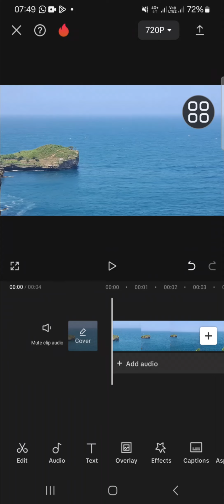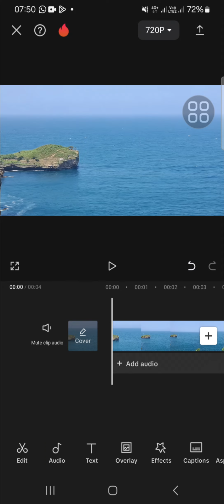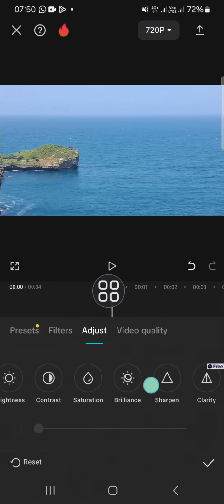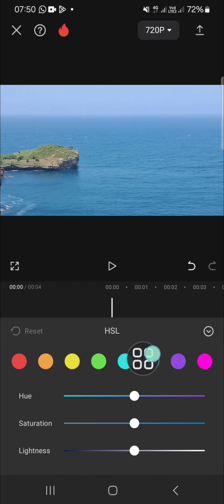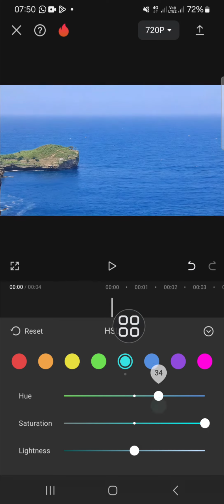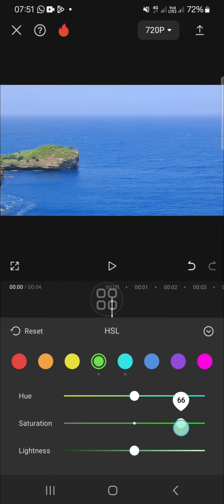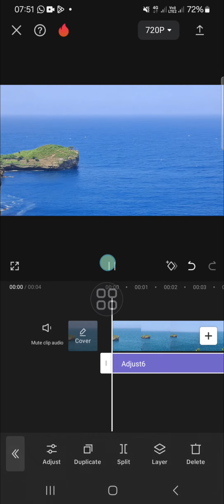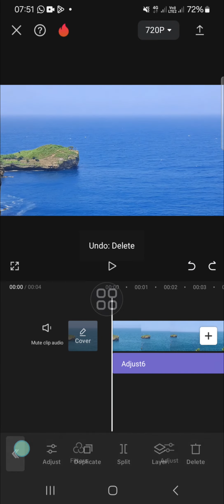⭐ EASY STEPS: How to Fix Video Color using Color Grade Feature on CapCut Mobile App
Transform your videos with professional color grading using CapCut! In this easy-to-follow tutorial, we'll show you how to fix and enhance the colors in your videos using the color grade feature on the CapCut mobile app. Perfect for beginners and anyone looking to improve their video quality effortlessly. Let's have a look!